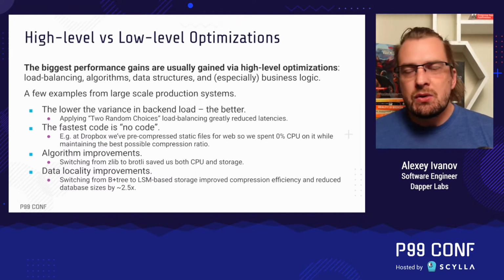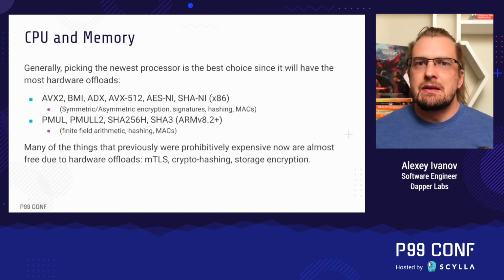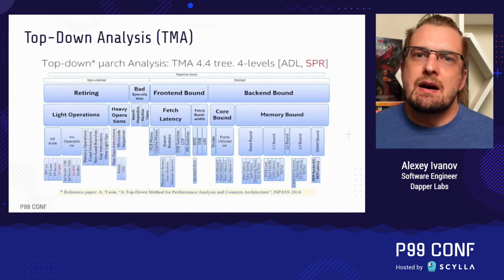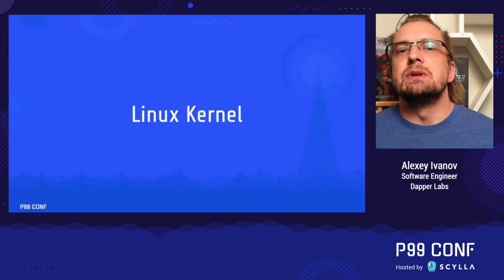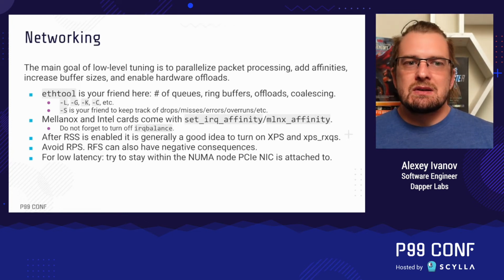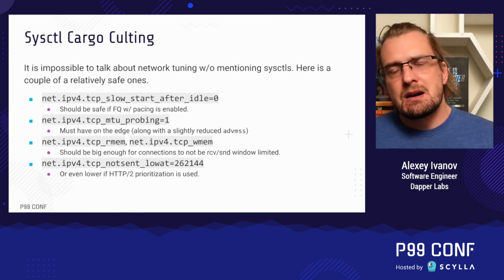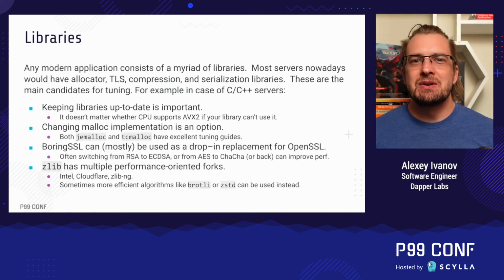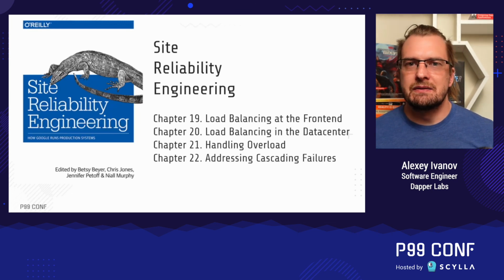Optimizing Servers for High-Throughput and Low-Latency at Dropbox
I'm going to discuss the efficiency/performance optimizations of different layers of the system. Starting from the lowest levels like hardware and drivers: these tunings can be applied to pretty much any high-load server. Then we’ll move to Linux kernel and its TCP/IP stack: these are the knobs you want to try on any of your TCP-heavy boxes. Finally, we’ll discuss library and application-level tunings, which are mostly applicable to HTTP servers in general and nginx/envoy specifically.

For each potential area of optimization I’ll try to give some background on latency/throughput tradeoffs (if any), monitoring guidelines, and, finally, suggest tunings for different workloads.

Also, I'll cover more theoretical approaches to performance analysis and the newly developed tooling like `bpftrace` and new `perf` features.